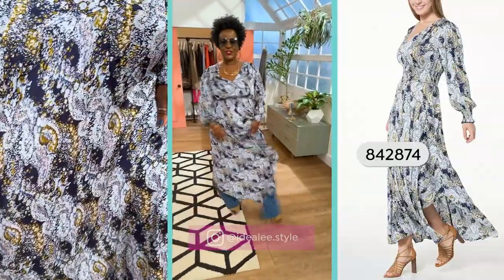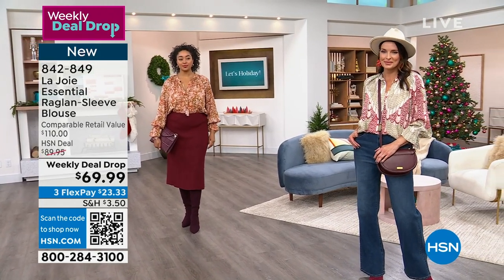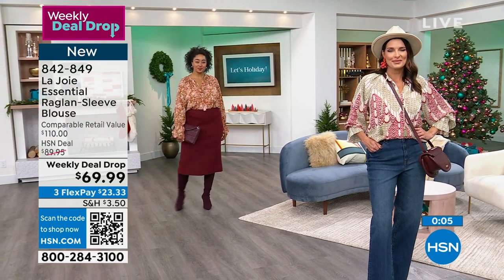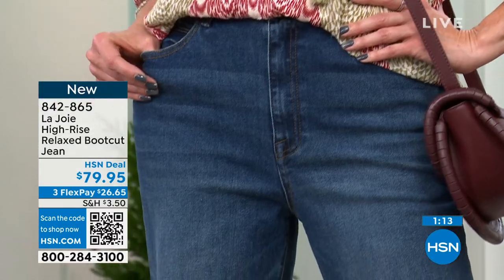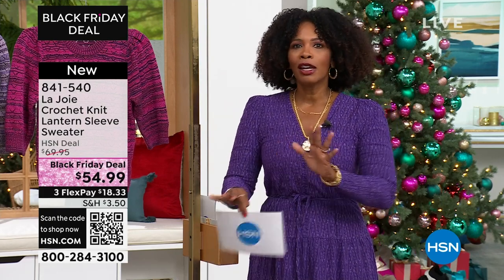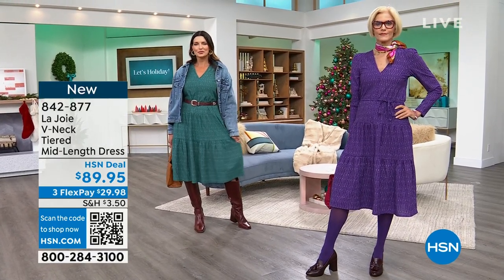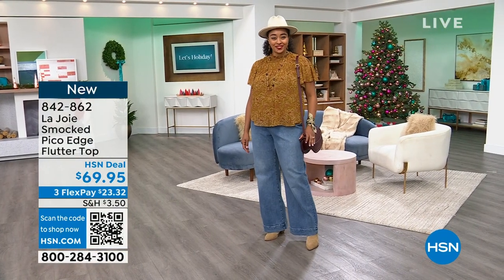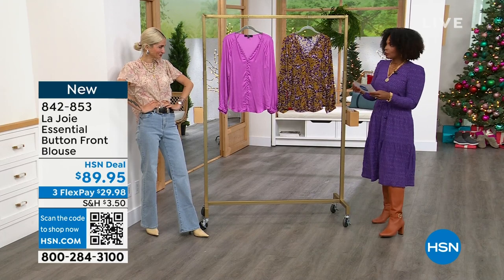HSN | La Joie Fashions Premiere 09.28.2023 - 01 PM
Shop effortlessly chic, accessible luxury and casual styles for today?s modern woman.